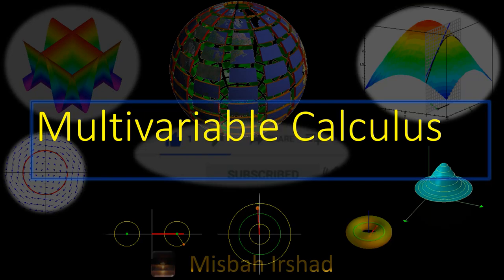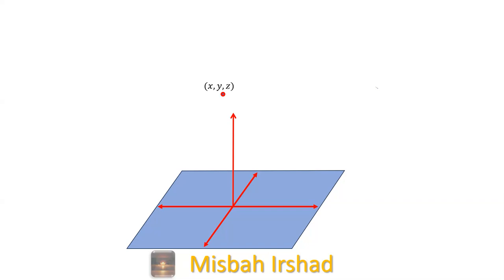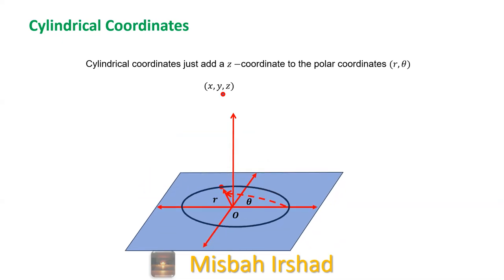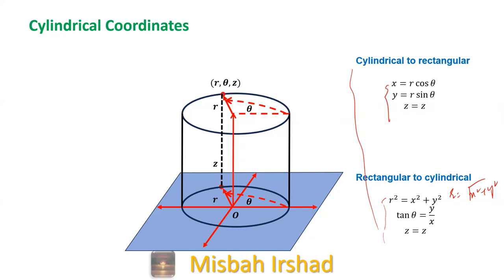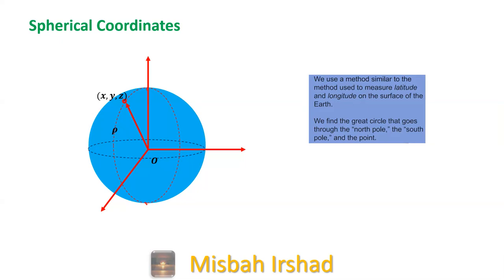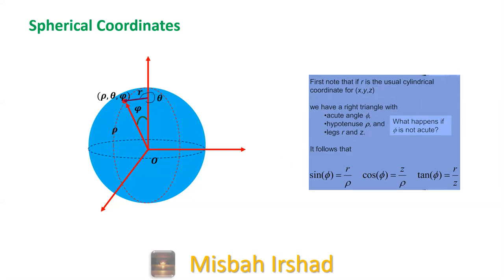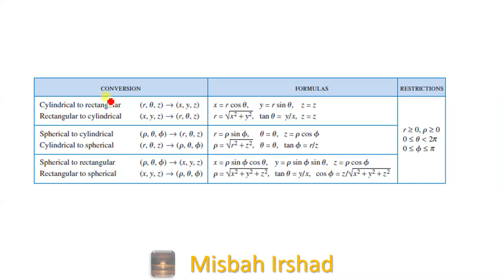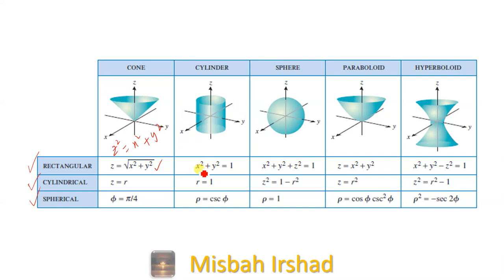11.8 Cylindrical and Spherical Coordinates | Formulas, Surfaces, and Applications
Master cylindrical coordinates and the spherical coordinate system to simplify complex math problems involving circular symmetry.

This guide explains how to select the right system for your calculations. Whether you are studying multivariable calculus or physics, understanding when to move beyond rectangular coordinates is essential for solving integrals and differential equations efficiently. We break down the visual relationship between these systems and provide the exact conversion formulas required for your coursework.

By the end of this tutorial, you will have a clear reference for coordinate conversion across different surfaces. We provide a comprehensive comparison table to help you identify which system aligns with the symmetry of your specific problem, making it easier to set up and evaluate complex equations.